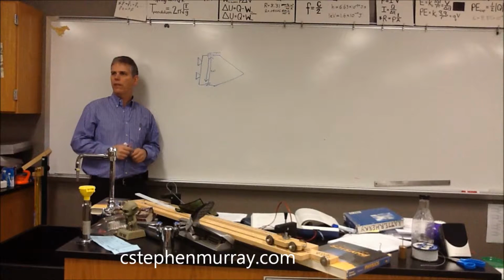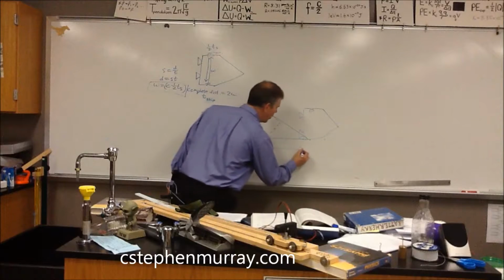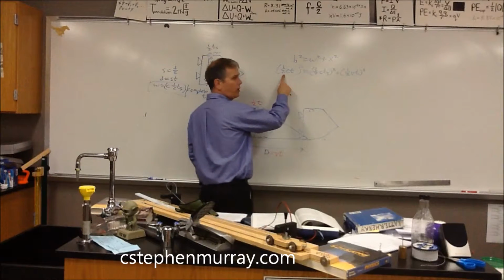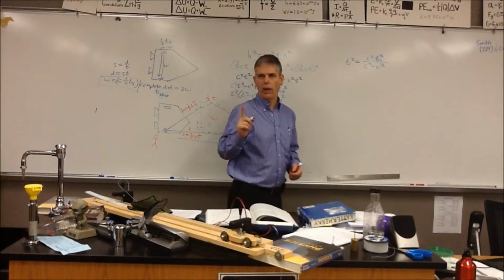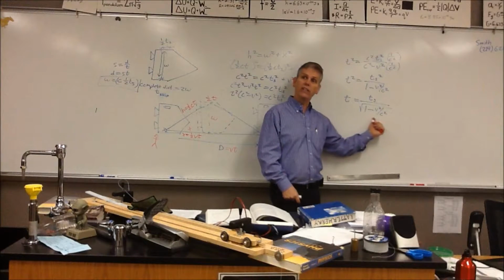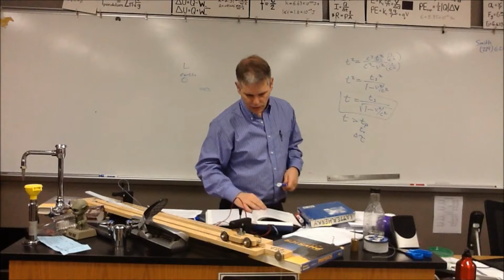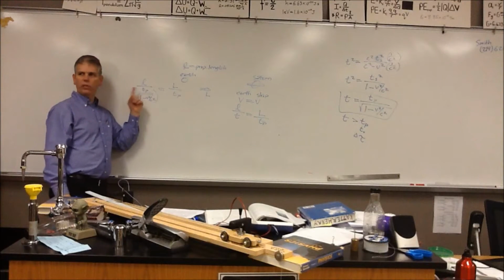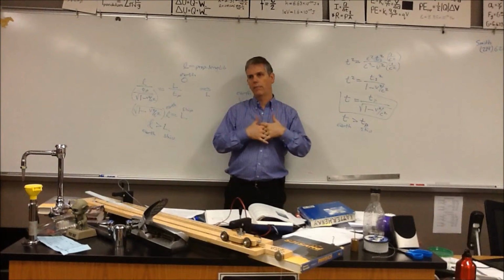Time dilation and length contraction derivations